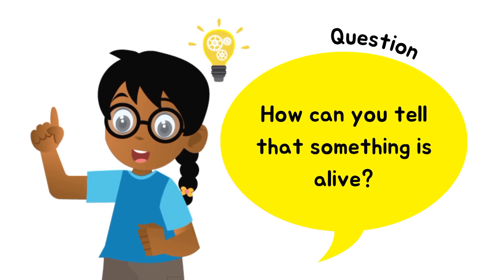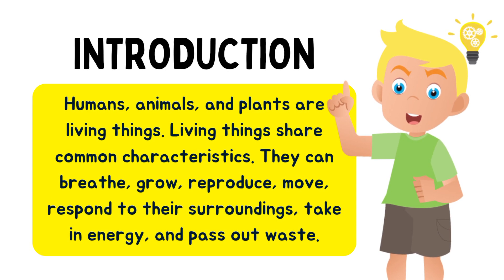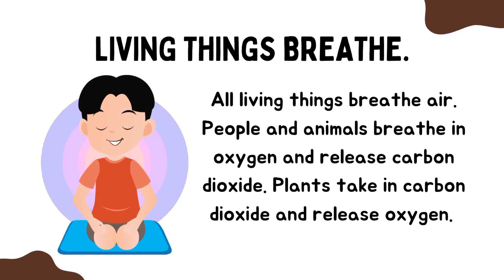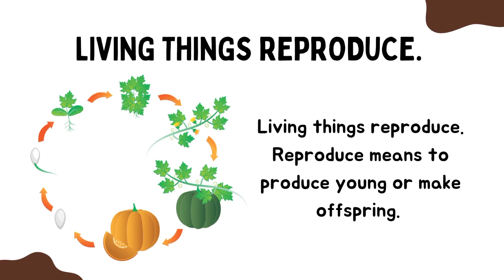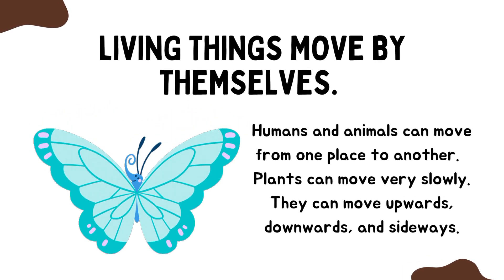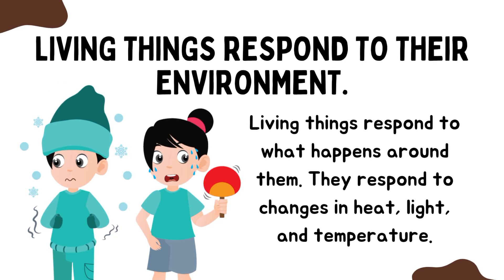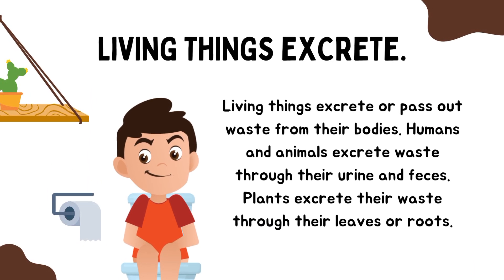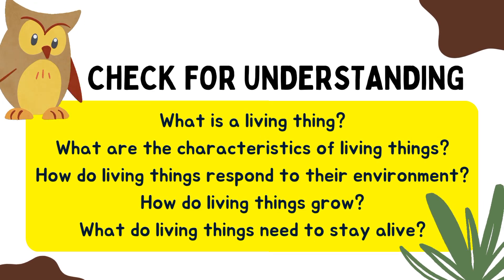What are living things Fun learning for Toddlers kids #shortvideo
Living things are organisms that are characterized by certain key properties, including the ability to grow, reproduce, respond to stimuli, and maintain homeostasis. They are made up of one or more cells, exhibit metabolism and energy consumption, and possess the capacity for movement or locomotion. Living things include diverse organisms such as plants, animals, fungi, bacteria, protists, and viruses. They are distinct from non-living objects in that they have a complex organization, the capacity for growth and development, and the ability to adapt and evolve over time.